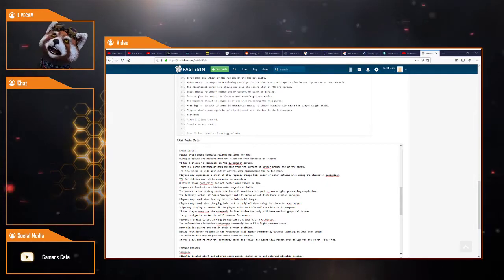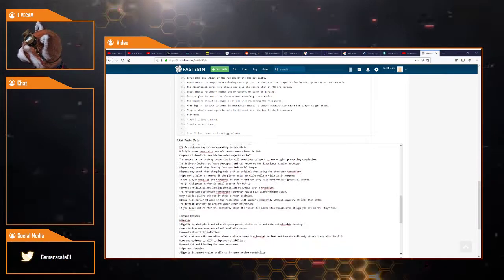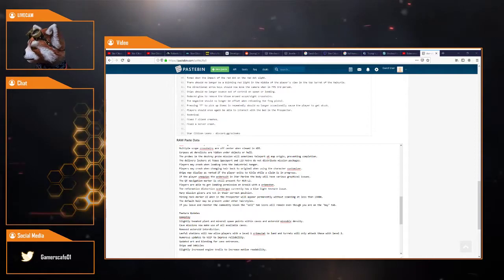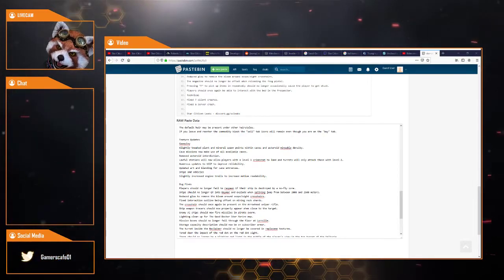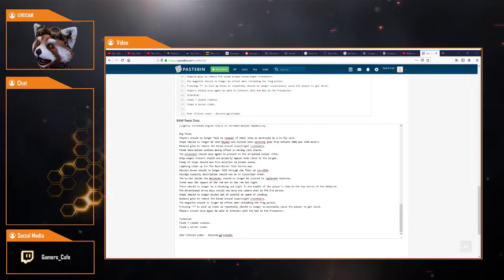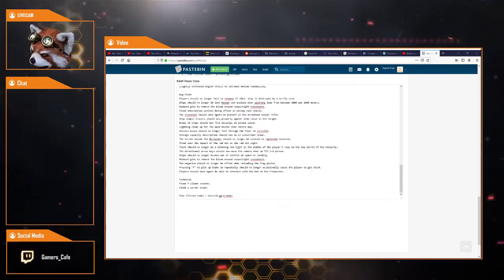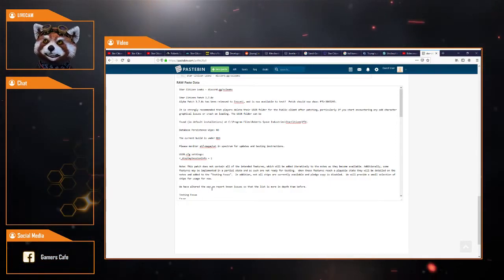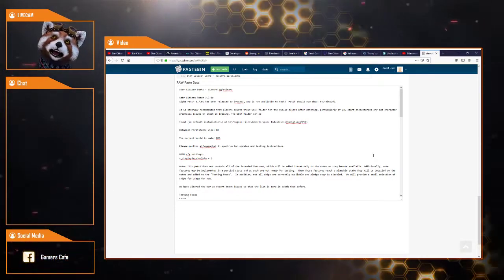Star Citizen Patch notes 3.7.0C Evocati